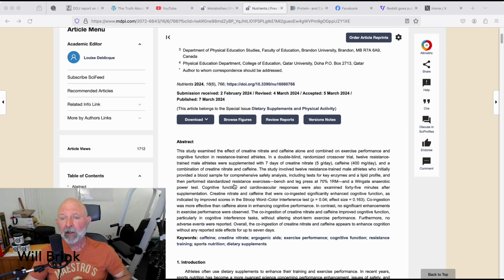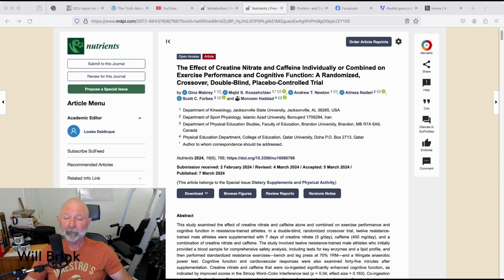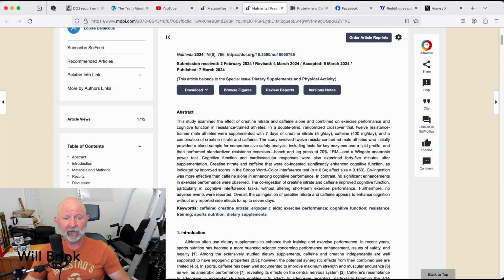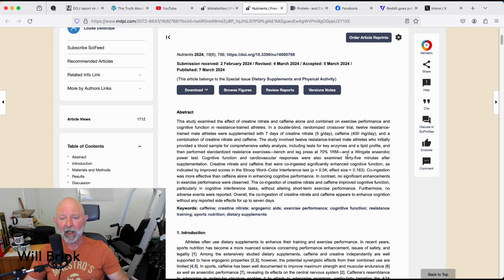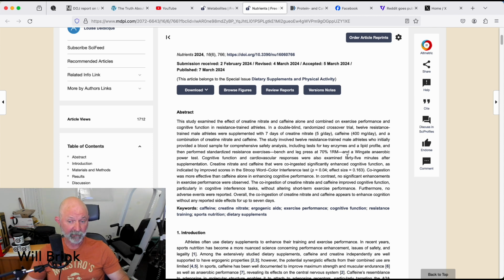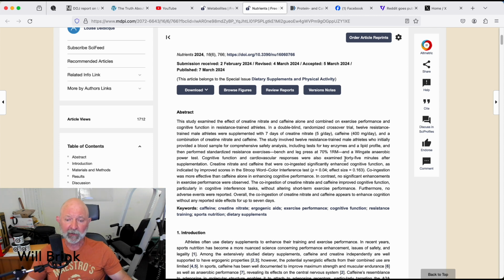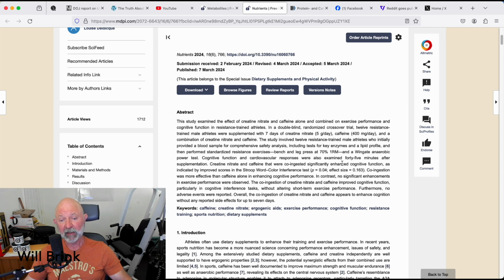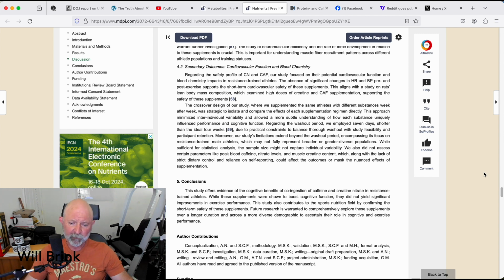Creatine And Coffee? (Study)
This new study suggest Creatine and coffee should be a worthy combination, but there's several caveats that cast possible doubt too. Mentioned in vid: Coffee vs Caffeine: